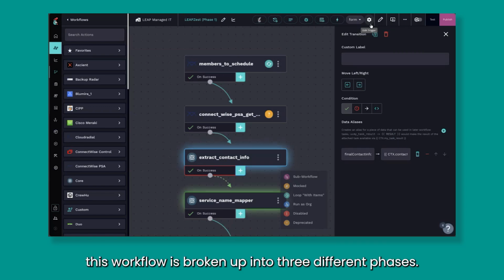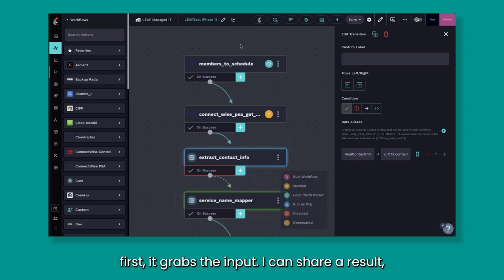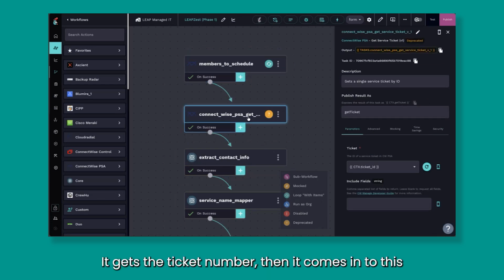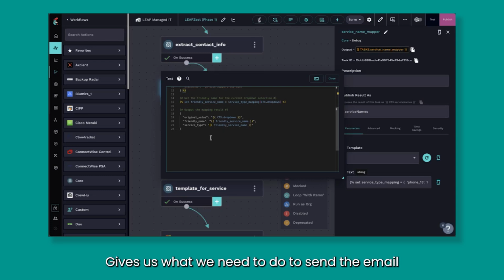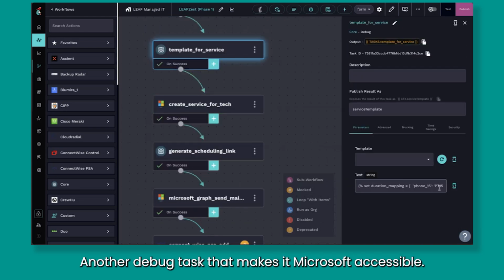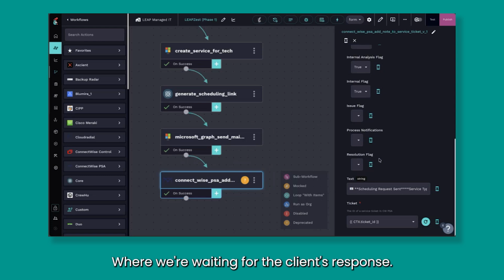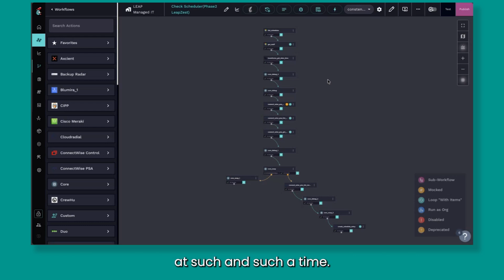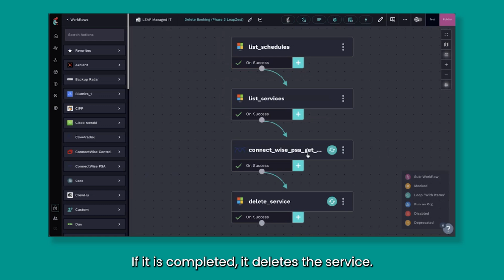Technician scheduler with ConnectWise and Microsoft Bookings using Rewst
Emmitt Wallace from Leap Managed IT shows how to automate technician scheduling using ConnectWise and Microsoft Bookings.

Techs fill out a form; the workflow books appointments, shares links, and updates tickets—saving time and keeping schedules in sync.

Watch the full demo to see how Emmitt built it.